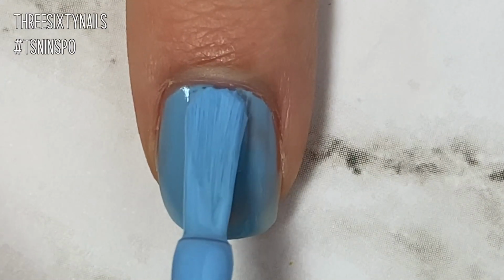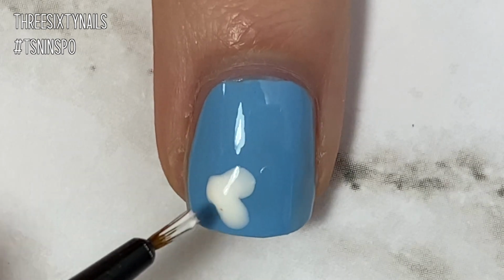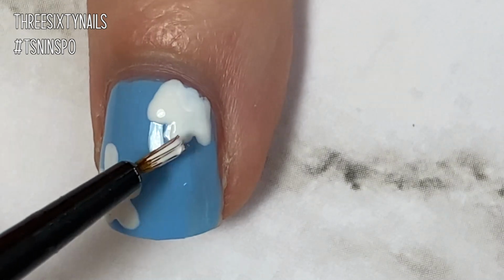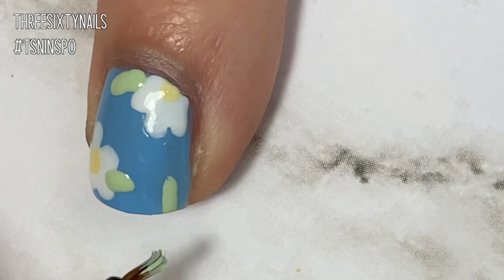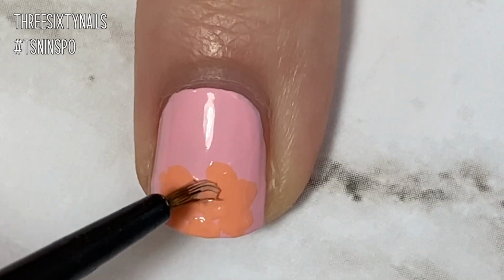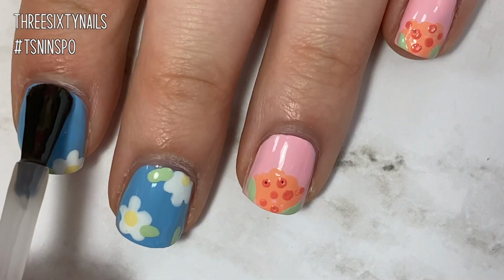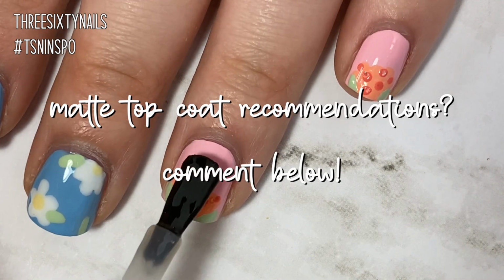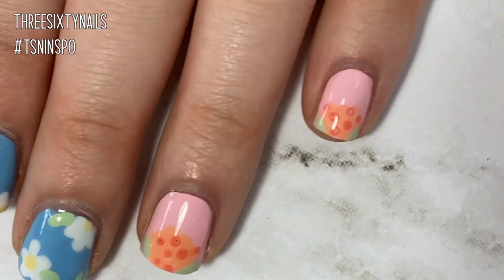Easy Pastel Floral Nail Art Tutorial | Collab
💖 Open for info, links, and more! ↓

I had so much fun coming up with these designs! Make sure you check out Jham's video as well; her links are just below. Which of these designs was your fave? Happy Spring! 🌸

(!) Polishes in this video contain Acetyl Tributyl Citrate and

✰ free nailstagram guide download for you ✰
Click this link to download my "3 Easy Steps to Up-Level your Nailstagram" guide, completely free

✰ products & links ✰

"Be More Pacific" - Nailtopia
"Pink Sand" - Sally Hansen [good. kind. pure.]
"So Fresh, So Clean" - Nailtopia
"Mint Refresh" - Sally Hansen [good. kind. pure.]
"Sun-tastic" - Sally Hansen [good. kind. pure.]
"Mango Punch" - Sally Hansen [good. kind. pure.]
"All Things OOO" - Essie [Expressie]

✰ less-toxic info ✰
Over on the "Less-Toxic" page of my website, I’ve listed many of the potentially harmful or questionable nail polish ingredients I’ve spent time researching, but I don’t want you to form an opinion based on mine. Under each ingredient heading, I’ve included a brief snippet of information, as well as links to scientific studies and information from sites like the FDA and the EWG, so you can make your own well-informed decisions about which ingredients are most concerning to you. If an ingredient or ingredients from that list is/are present in a polish I’m showing here on my channel, you will see this symbol (!) in the video, followed by a statement about which ingredients it contains and a note to check the description box for a link to that page where you can learn more about said ingredient(s).

Hi, there! My name is Cali G. I'm a creative nail artist committed to helping you have a "less-toxic" nail polish collection. If you like nail polish recommendations, swatch-and-reviews, nail art tutorials, and/or fun haul videos, then this is the place for you. No matter the video, my goal is to share all things nails and good vibes. Have a polished rest of your day and be well!